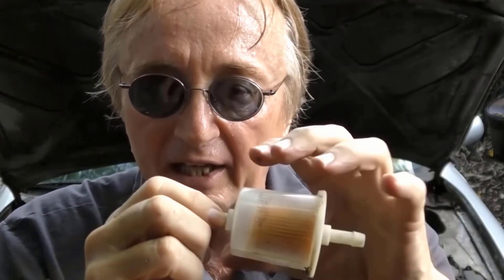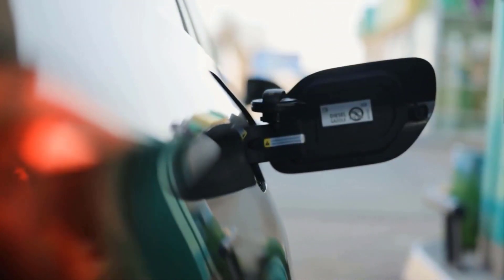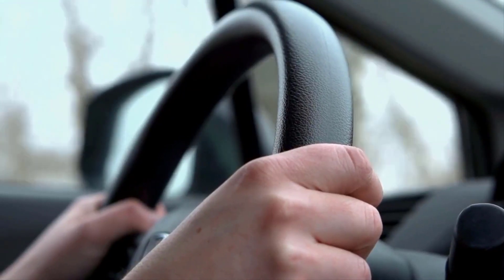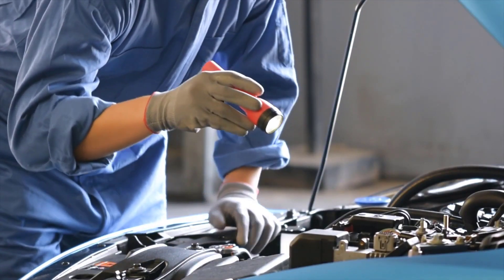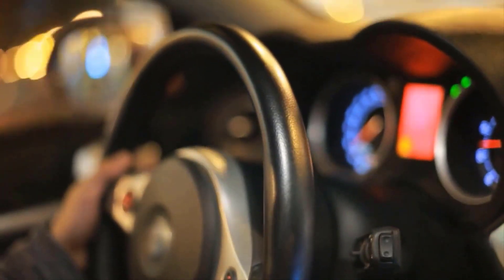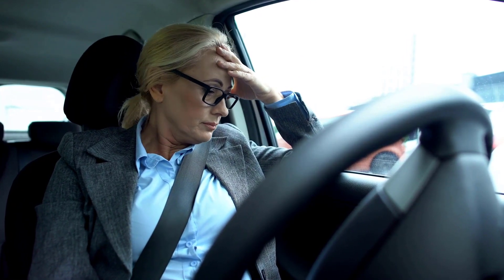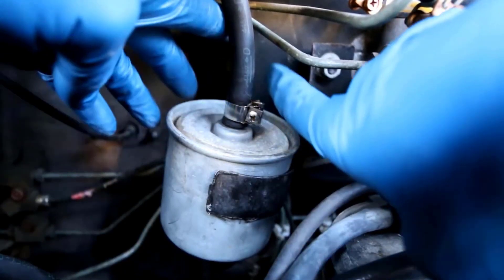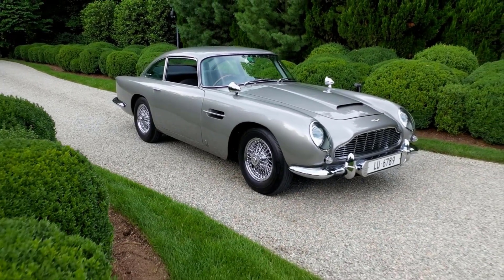What Happens When A Fuel Filter Goes Bad??